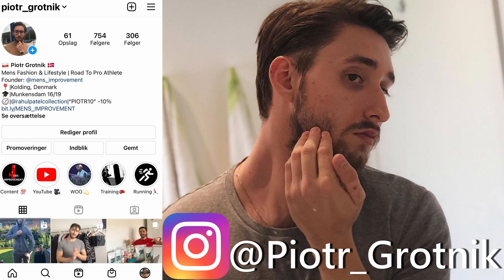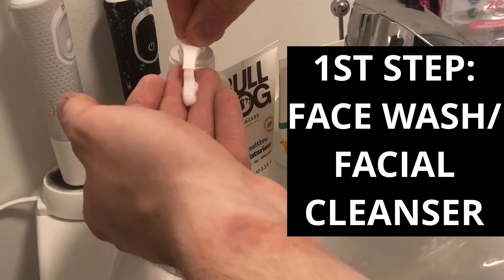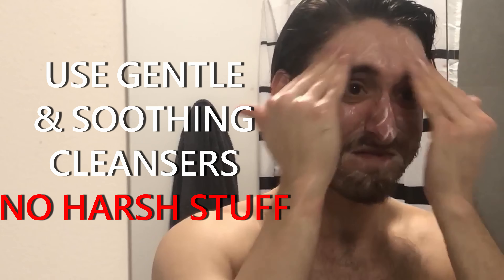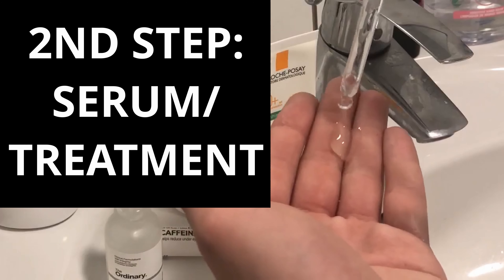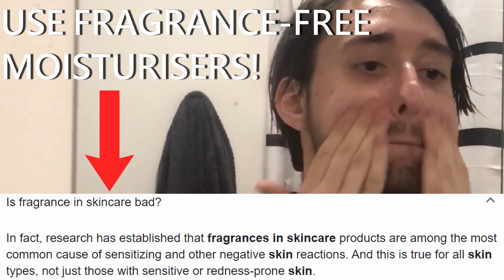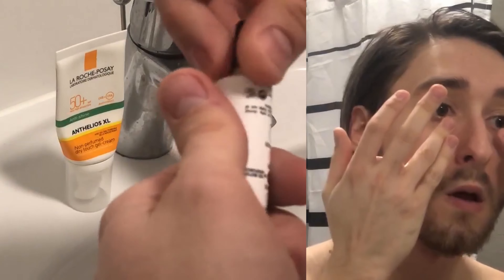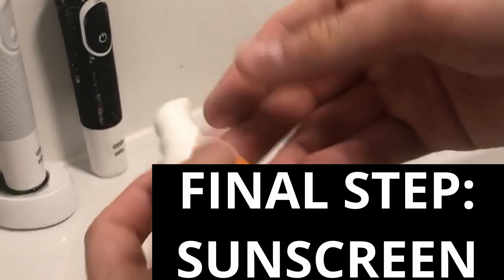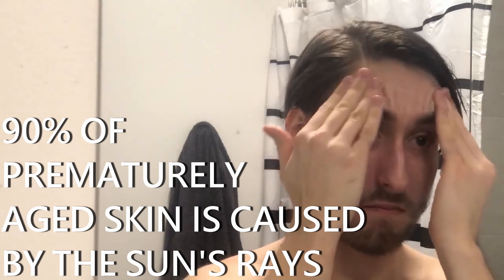How To Layer Your Skincare Products | Step By Step Guide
Hello gentlemen👋
Skincare can complicated and cofusing and the correct order can be difficult to find out.
But don't worry, because I explain the right, the correct and the best order YOU should use your skincare in.
So after you have watched this video, you'll be smarter about skincare and more confident about how you look.

The MENS IMPROVEMENT YouTube channel is dedicated to make YOU look, feel, smell and BE like the best possible version of yourself.

Timestamps:
0:00 - Welcome To The Video
0:16 - Step 1 - Cleanser/Wash
0:53 - Step 2 - Serum/Treatment
1:08 - Step 3 - Moisturiser
1:30 - Step 4 - Eye Cream
1:50 - Step 5 - Sunscreen (MOST IMPORTANT STEP)
2:20 - Thanks For Watching

Links:
My Personal Instagram Page: @Piotr_Grotnik